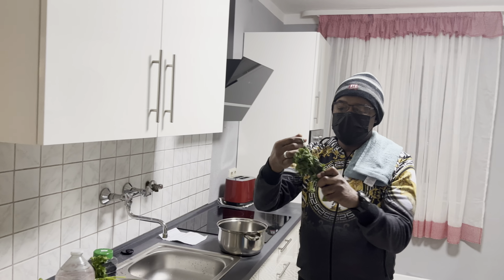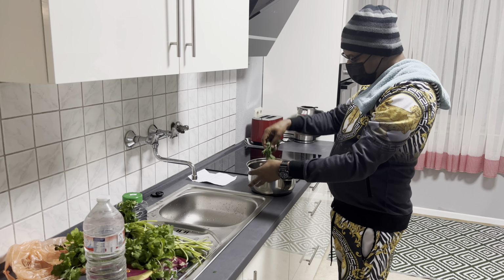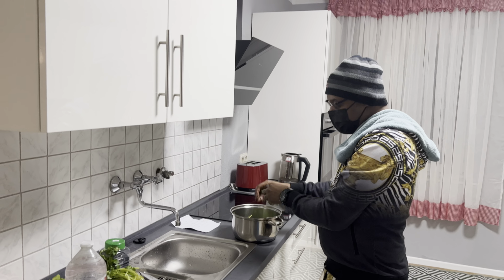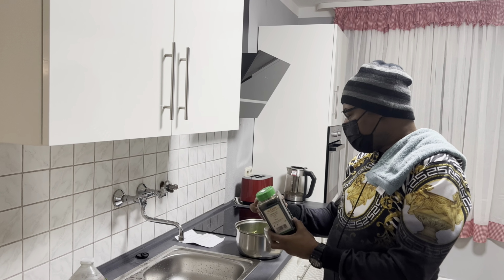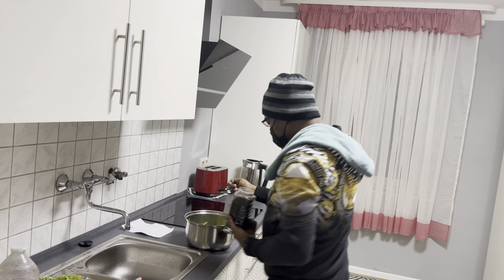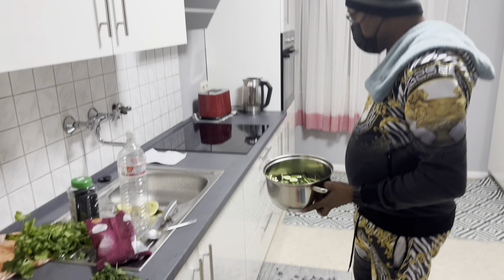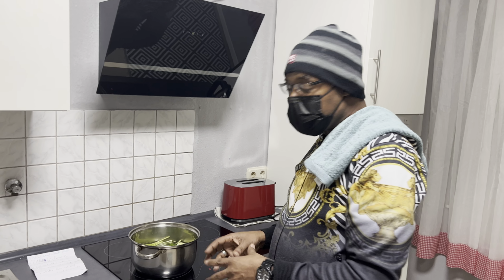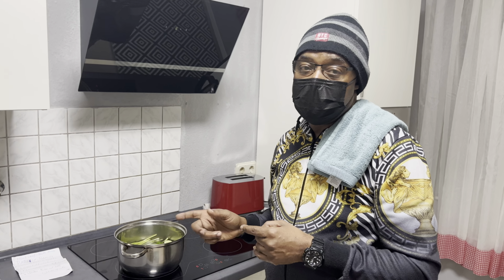How to prepare Diabetics Therapie at home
Prepare diabetic therapy at home by using leaves,vegetables,fruits ,plants deeds and water (parsley,mint leaves,cucumber,lemon,Nigella seeds,fenugreek seeds and water)